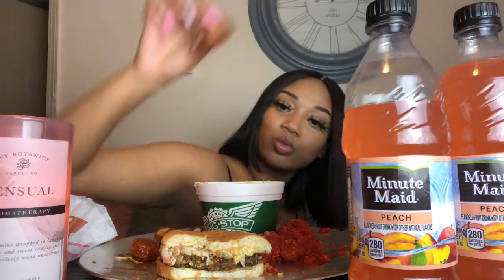VEGETARIAN MUKBANG FT. HOT CHEETO WINGS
Hey babies! I know I’ve been gone a while, but I was trying to finish up school *no excuses, I’m sorry😭*. So, I gave this mukbang thing a try and I know 20 mins sounds long, but don’t play like you don’t binge watch Netflix/Hulu for 12 hours!! I really enjoyed recording this video because I felt like I got to just talk to guys. About real life stuff. In this video I made the wings myself so if you want a tutorial on my veggie wings or any other videos you would like to see on my channel comment below! Thanks guys and I’m looking forward to seeing you guys in my next video🌸🌸